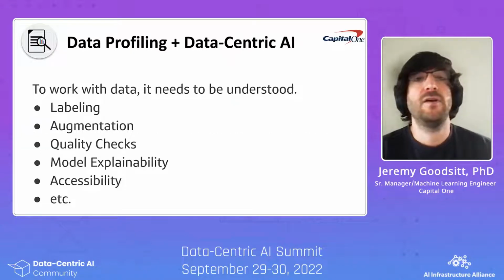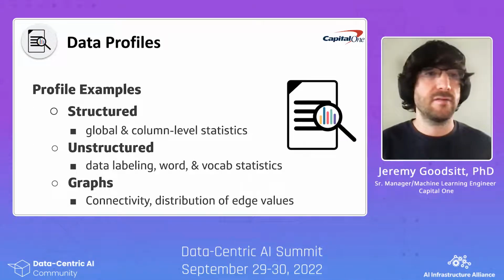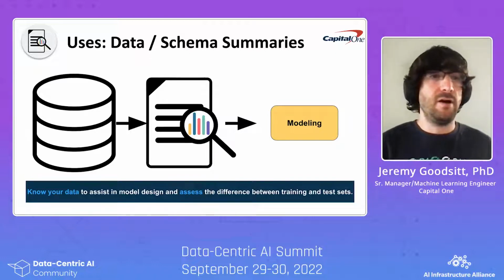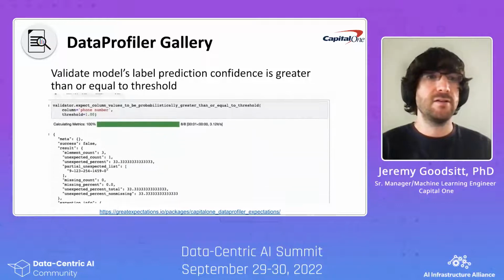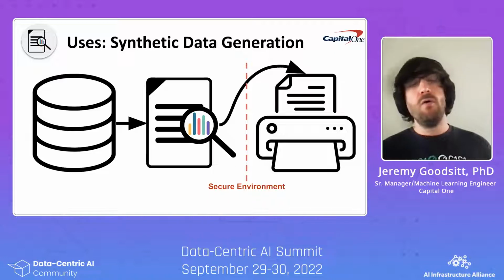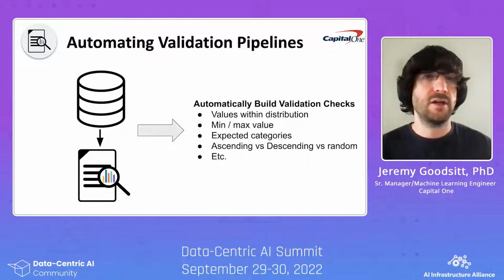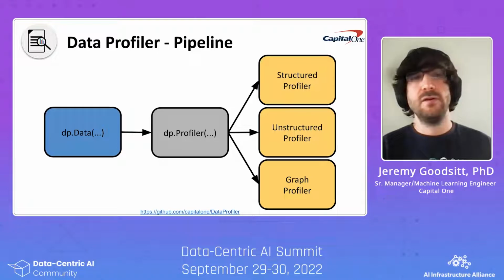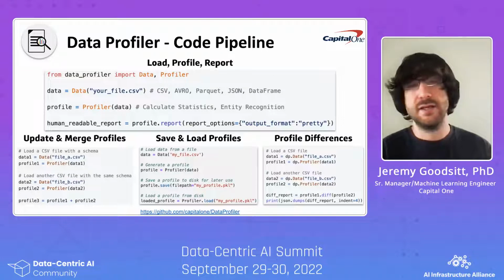Enhancing ML with Data Profiles by Jeremy Goodsitt, PhD | Data-Centric AI Summit 2022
The Data-Centric AI Community is the home of all things data 📊 We contribute to OSS and help others learn Data Science 🐍 Join us and get access to all events and resources, and network with other Data Science and AI enthusiasts!